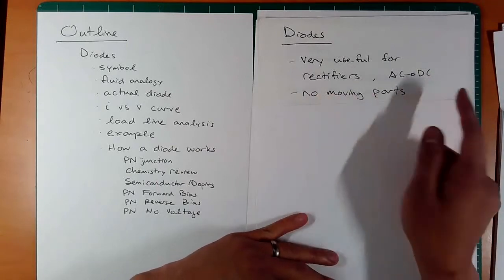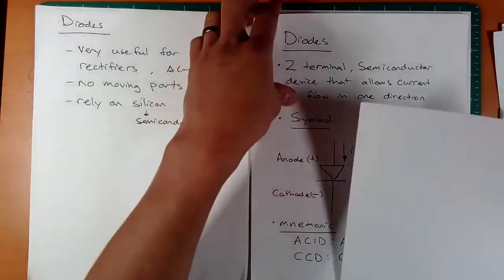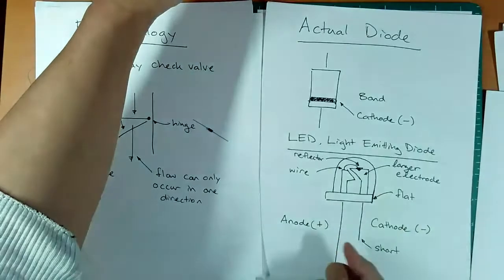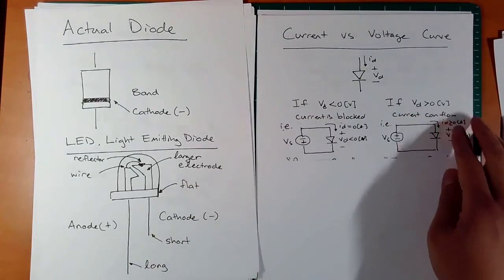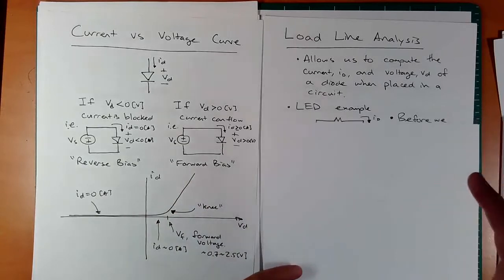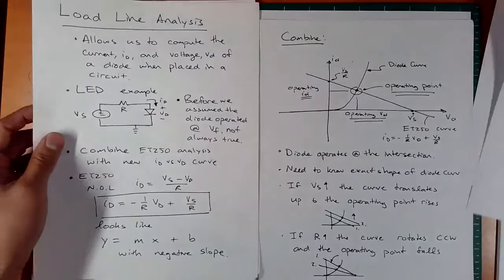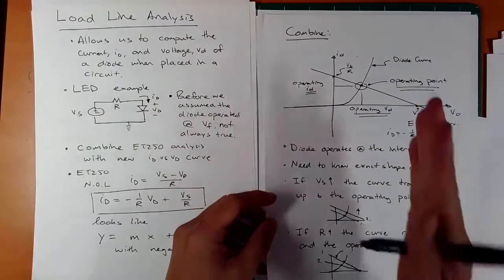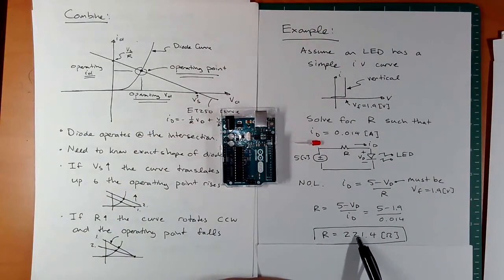ET 370 Lecture 1A Introduction to Diodes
Topics Covered:
       Intro
       Symbol
       Fluid Analogy
       Actual Diode
       i vs v curve
       Load Line Analysis
       Example